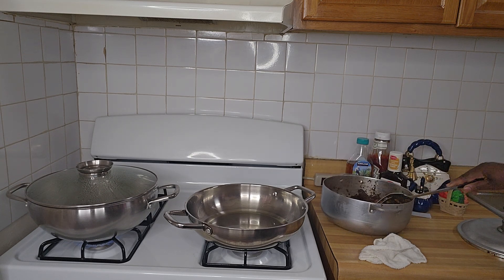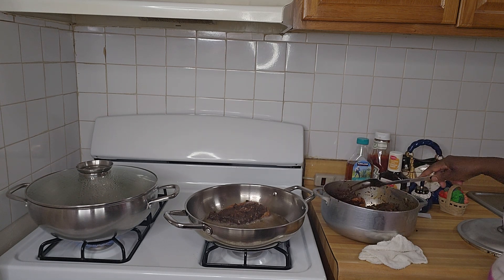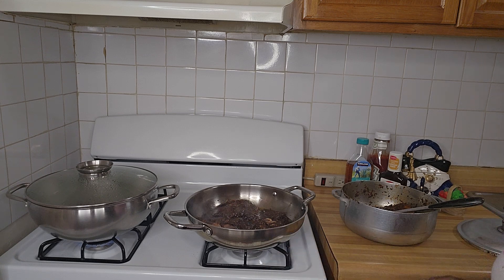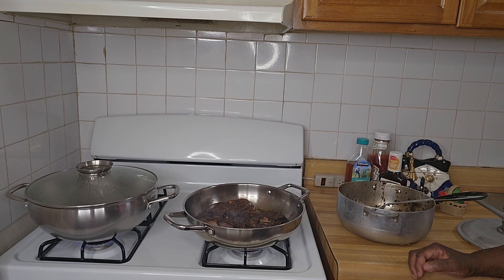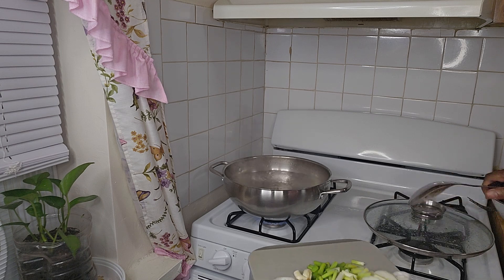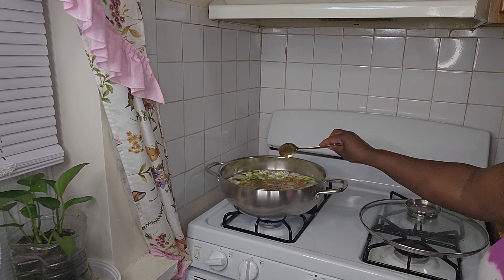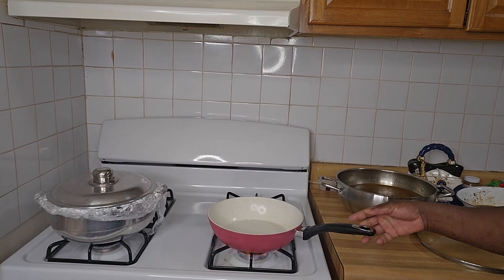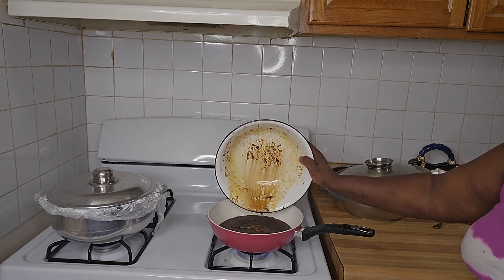Another amazing dish Jamaican oven jerk pork!!